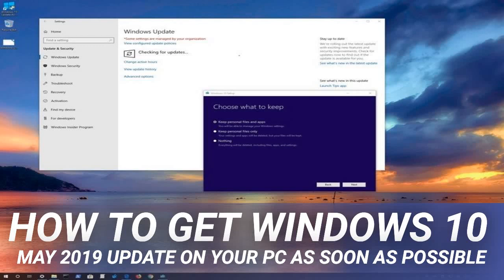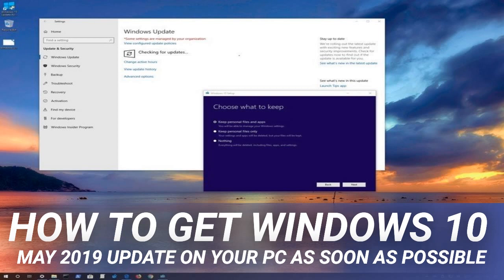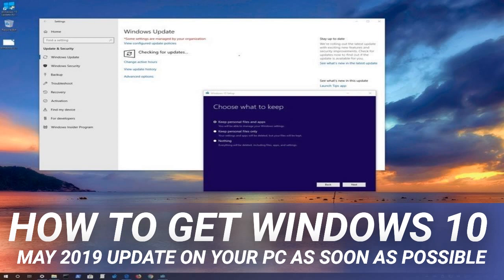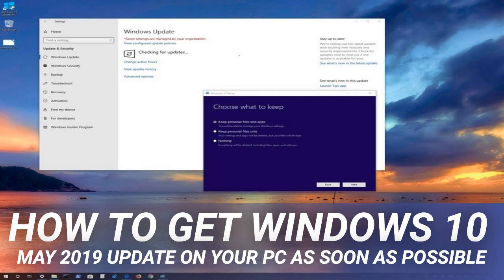How to get Windows 10 May 2019 Update on your PC as soon as possible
The May 2019 Update for Windows 10 has finally arrived, and these are the steps to get it immediately.

Assuming there aren't any major last-minute bugs, Microsoft is expected to start rolling out the Windows 10 May 2019 Update (version 1903) on May 21, 2019. This is the seventh feature update available for compatible devices that delivers a slew of improvements and several new features to enhance the overall experience.

While this new version won't significantly change the way you use Windows 10, it does introduce a list of incremental changes and new features, such as a true system light theme and "Reserved Storage" to minimize the impact of update installation.

The May 2019 Update also introduces "Windows Sandbox" to securely run untrusted apps without putting your device at risk. "Recommended Troubleshooting" will help keep your system running smoothly by applying fixes to common problems automatically. Windows 10 Home users will finally be able to pause quality updates. Search once again becomes an independent feature, and it can now search your entire device. You can now let the system adjust active hours automatically, and much more.

Similar to previous releases, Windows 10 version 1903 will roll out gradually, starting with newer devices and then it'll expand more broadly. Usually, most devices will receive the update automatically within the first several weeks, but it's expected to take months before the feature update reaches everyone. However, if you're ready to move on, you can always force the upgrade manually in at least three different ways.

In this Windows 10 guide, we walk you through the steps to download and install the May 2019 Update (version 1903) on your device.

Important: While the upgrade is a non-destructive process, you should always consider creating a temporary backup before clicking the Install button, just in case you need to undo the changes if you run into a critical issue.

The safest approach to get the May 2019 Update is to wait until you get the notification that it's available for your device. However, if it's been a while and you haven't received the update, you can force your device to upgrade using Windows Update as soon as it's available.

Click the Download and install now button, under the Feature Update to Windows 10, version 1903 section.

Once you complete the steps, the new version will download and install automatically, similar to the installation of a quality update, with the difference that it'll take longer to apply.

If using Windows Update and your device isn't seeing the update, there could be a block that Microsoft is using because the new version still not compatible with your hardware or software configuration.

If your device is compatible with the new feature update, but you're having problems with Windows Update, you can use the Update Assistant tool to install the Windows 10 May 2019 Update on your computer.

After you complete these steps, the Update Assistant experience will download the required files, and it'll install version 1903 preserving your data, apps, and most of your settings. Using this method could take an hour or more depending on your internet connection and hardware configuration.

Alternatively, you can also perform an in-place upgrade or clean installation of the Windows 10 May 2019 Update using the Microsoft Media Creation Tool.

Once the tool receives the update to support the new version, you can install the feature update using these steps:

Quick tip: If the option isn't selected, click the Change what to keep link to choose the option to preserve your apps, settings, and files after the upgrade.

Once you complete these steps, the Media Creation Tool will proceed with the installation of Windows 10 version 1903 on your desktop, laptop, or tablet without losing your apps, settings, and personal files.

If none of these methods seem to work, you should consider using the Media Creation Tool to create a bootable USB flash drive, which you can use to perform a fresh installation of Windows 10 with the latest features and changes.

For more helpful articles, coverage, and answers to common questions about Windows 10, visit the following resources:

Every one of these awesome PC accessories will enhance your everyday experience — and none cost more than $30.

Whether you're a gamer or not, this is an absurdly good mouse for the price. It's ambidextrous, has a responsive sensor, a braided cable, tank-like build quality, and, yes, it has RGB lighting, though you can turn it off if that's not your thing.

These neat little speakers may only pack 2.4W of total power, but don't let that fool you. For something so small you get a well-rounded sound and a stylish design. And they only cost $16.

Use a wired mouse? …